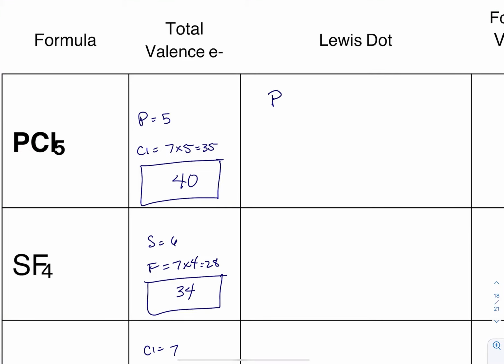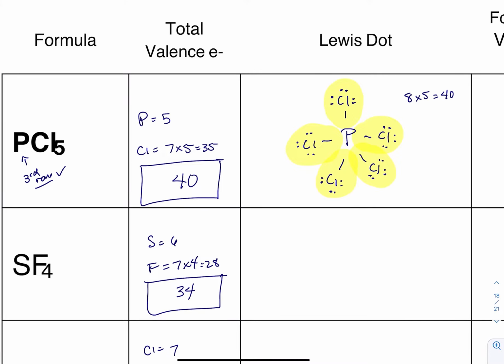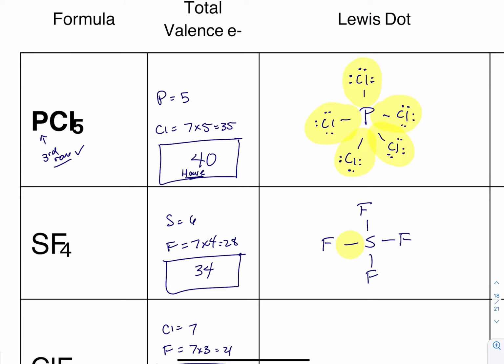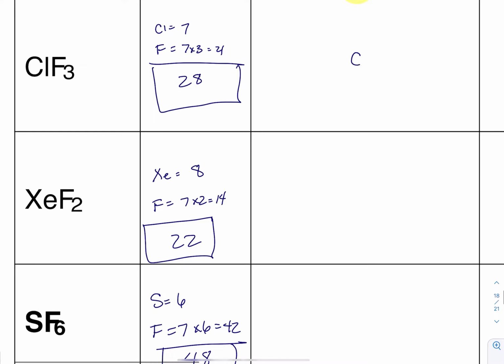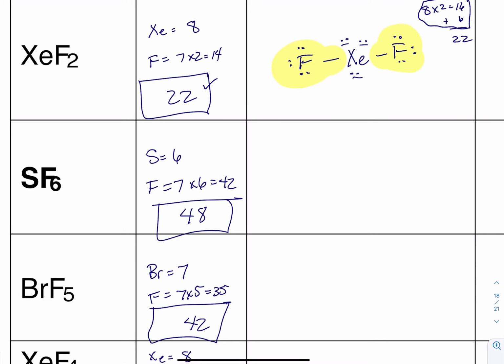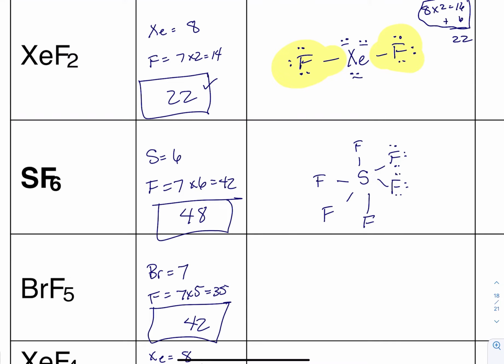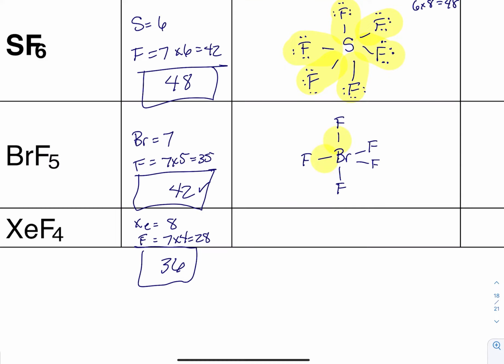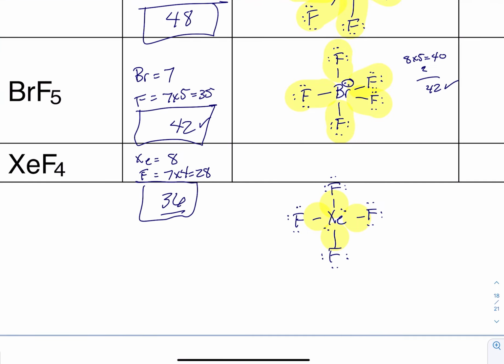Hyper alert molec geo.